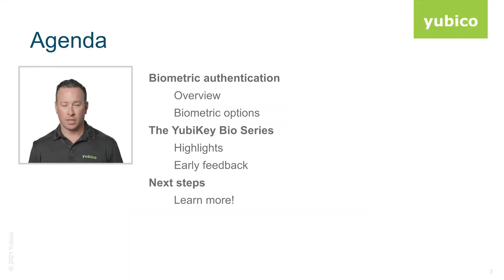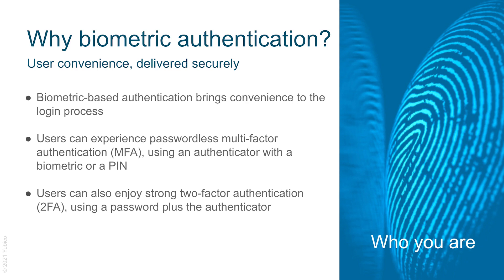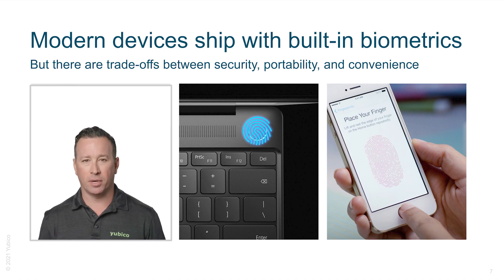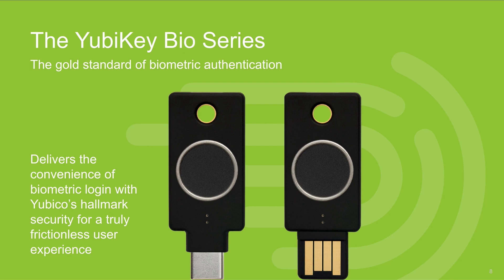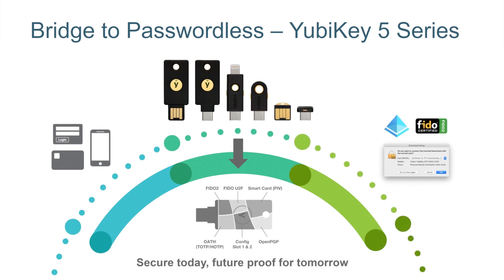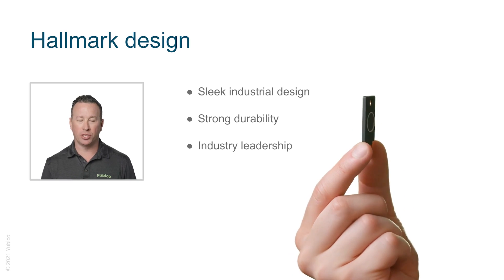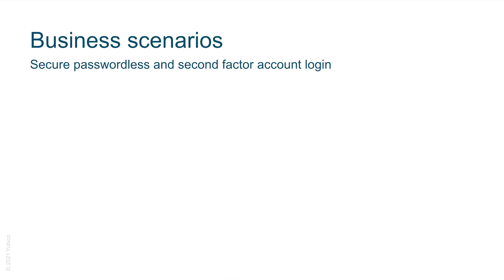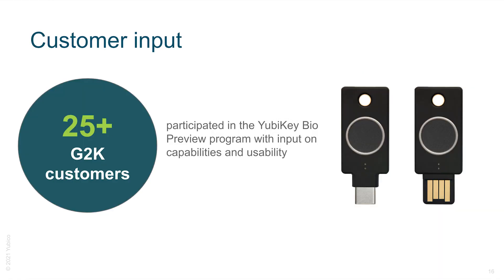Biometric Authentication Reimagined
The market for biometric solutions is expected to reach nearly $60 billion by 2025.  And as biometrics are trusted for identification, this is no surprise.  The convenience of using a fingerprint or facial recognition to replace the burden of remembering, entering, and changing passwords to access applications and services is becoming a reality.  View this session to learn how biometric authentication has been reimagined to deliver strong security along with a seamless passwordless user experience.